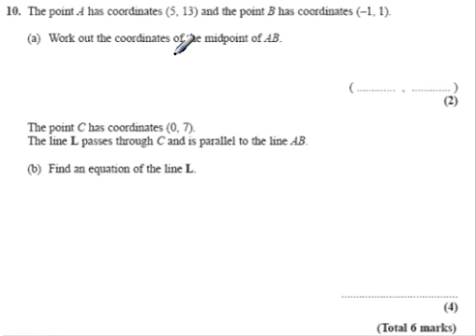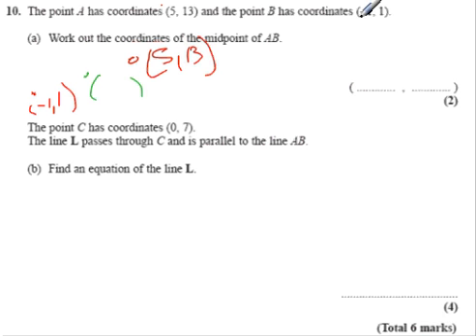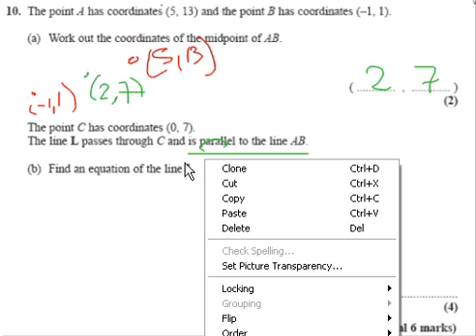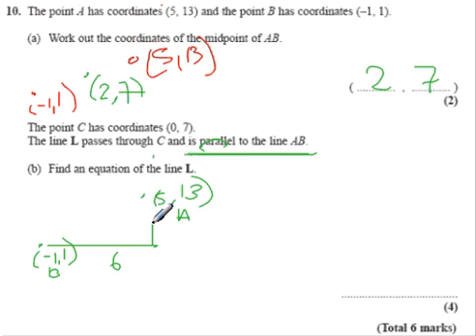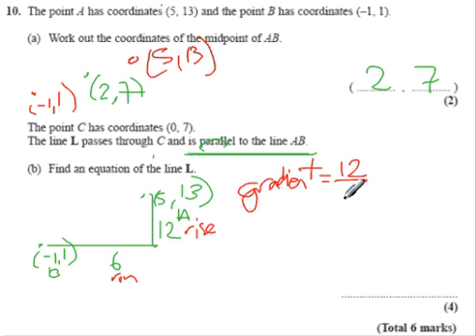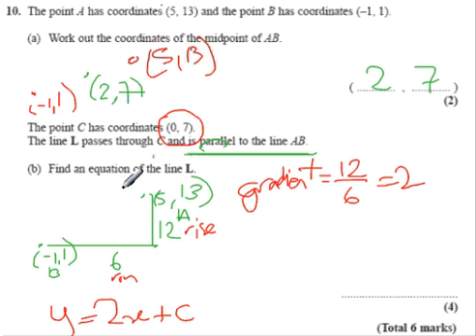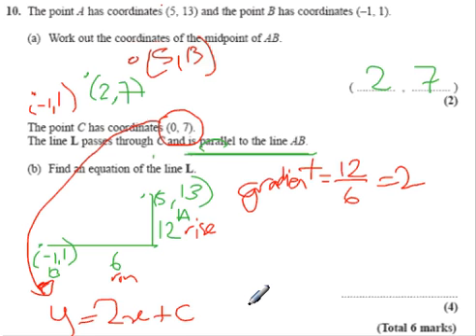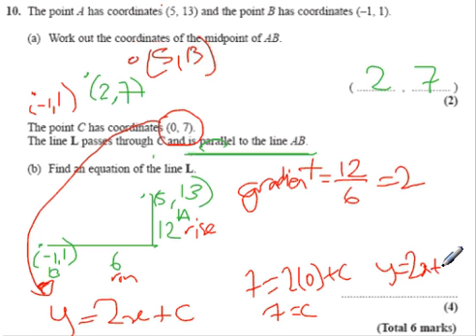2008 Nov 3 Q10 y=mx c